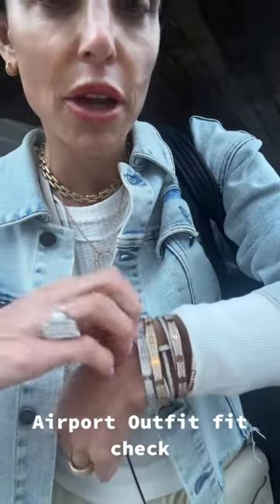Airport Fit Check!!